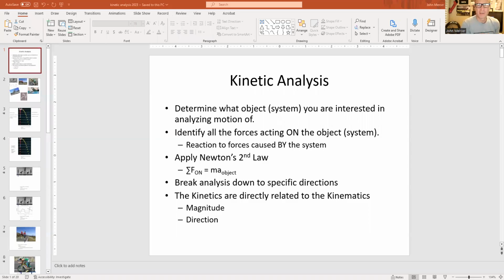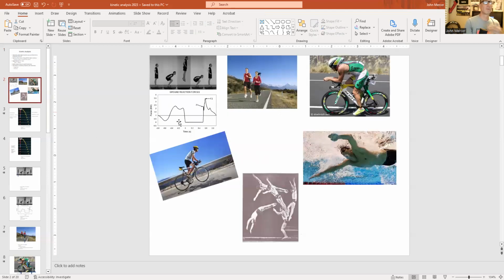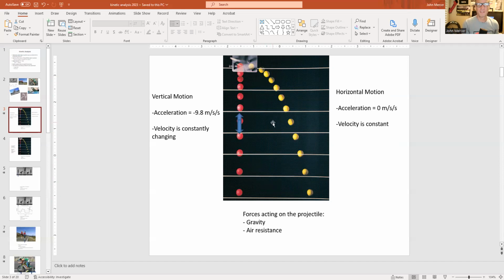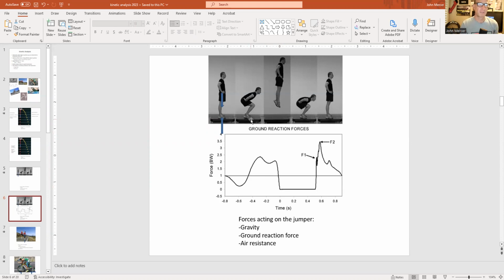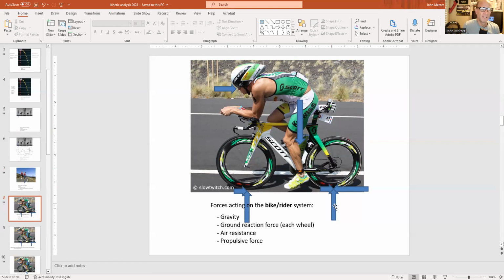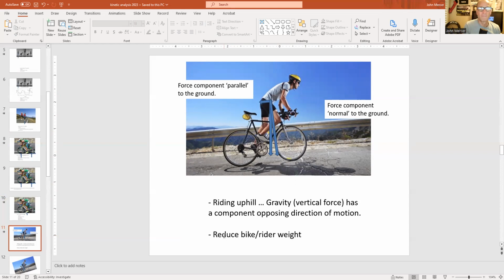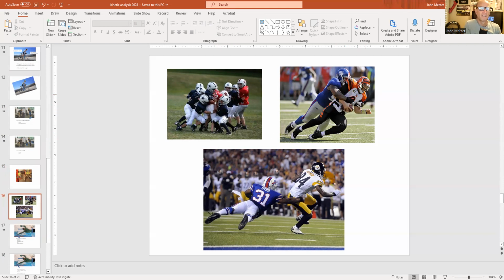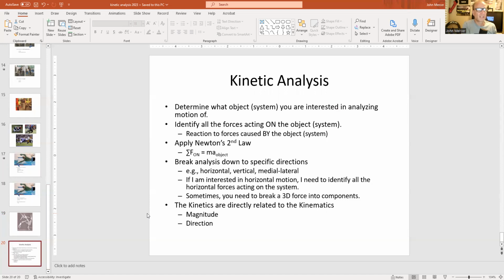Introduction to Kinetic Analysis